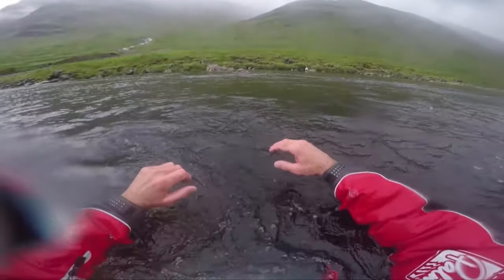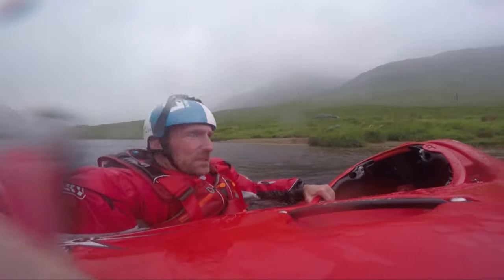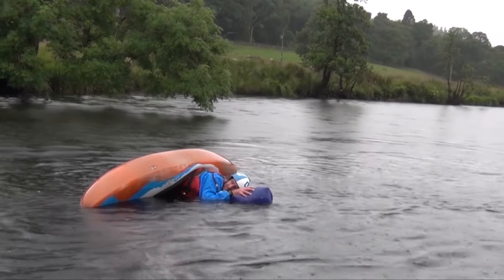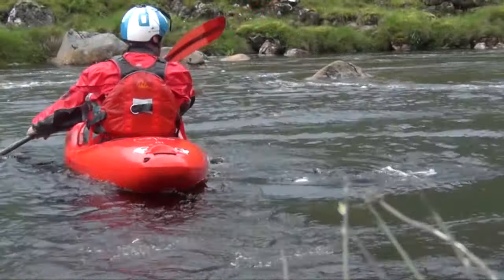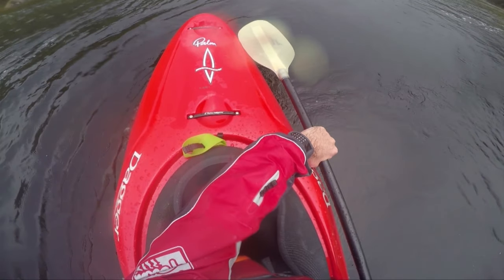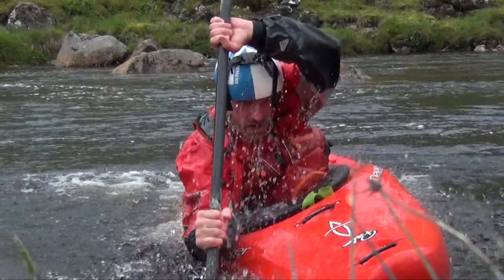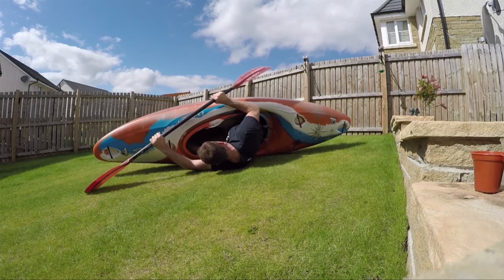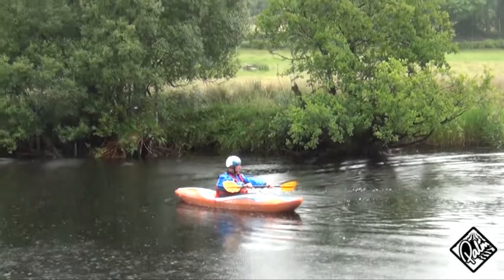How to roll a kayak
Rather than a, this is how to roll a kayak.  This is looking at how bad my rolling is with a view to getting better...Hope you enjoy it.

Tents: To see the range of tents I use, click on this

If you have made it this far and you would like to buy us a coffee. You can!  Yippee.  Treat Karen and James to a coffee after their adventures.

Thanks